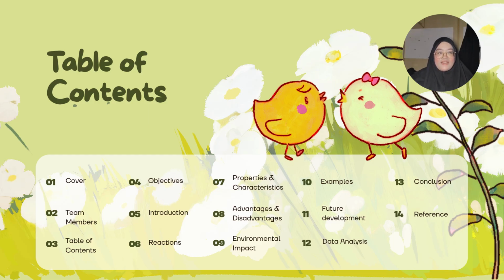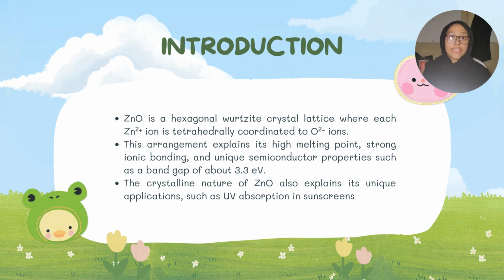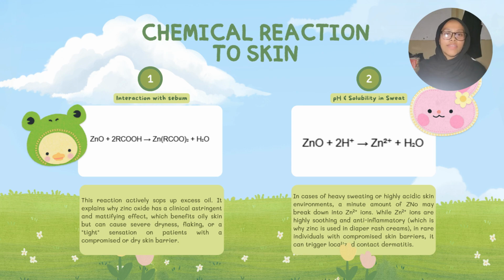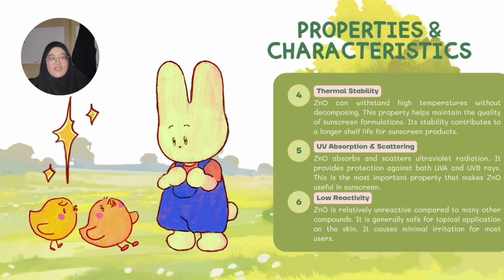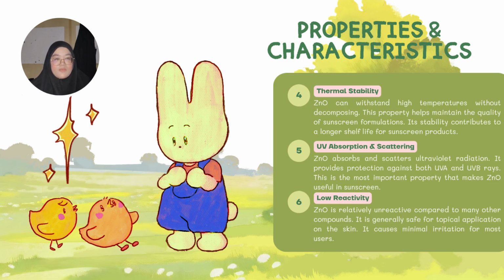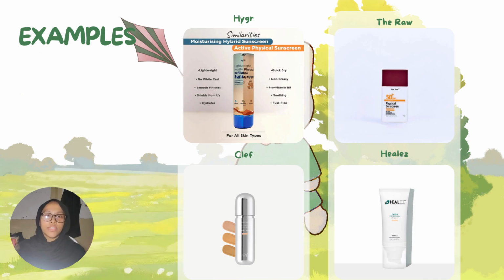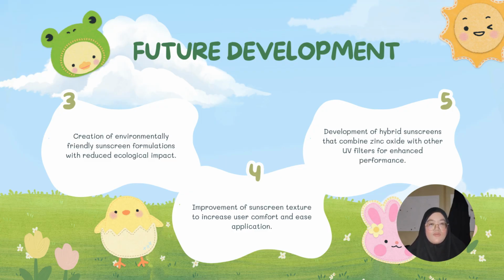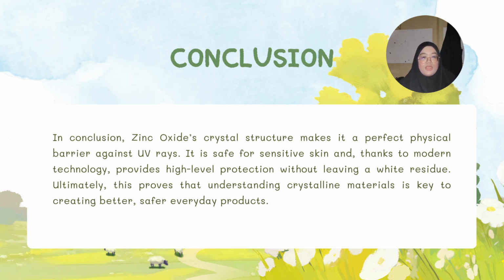Crystalline solid: Zinc Oxide & Sunscreen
Members:
1. NUR DINI BINTI AZHAR || 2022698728
2. NURIZZATI SYAFIEYA BINTI ANUAR || 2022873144